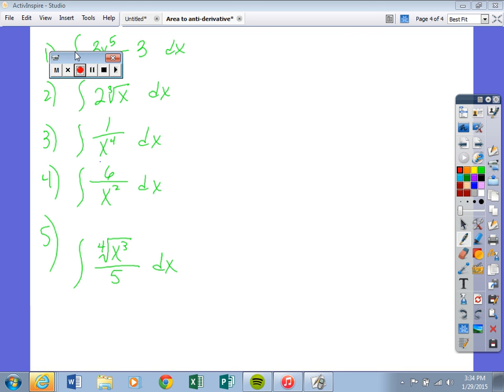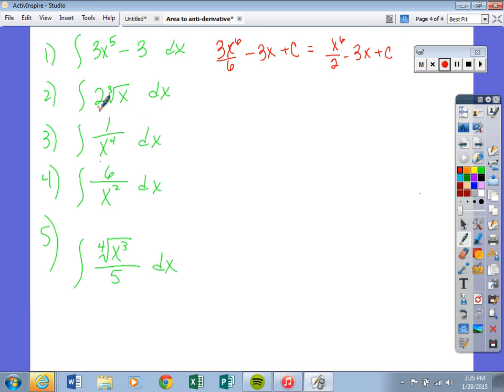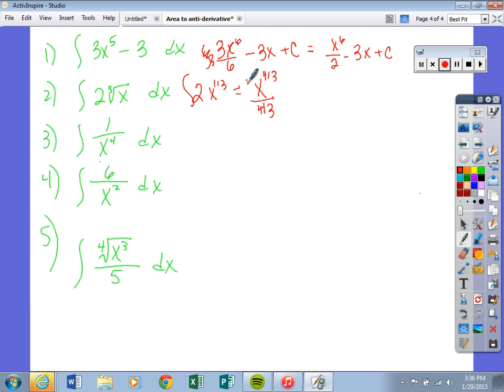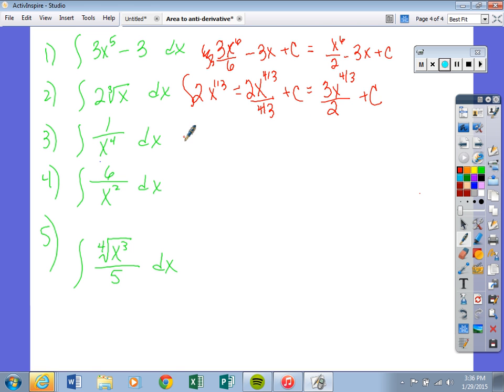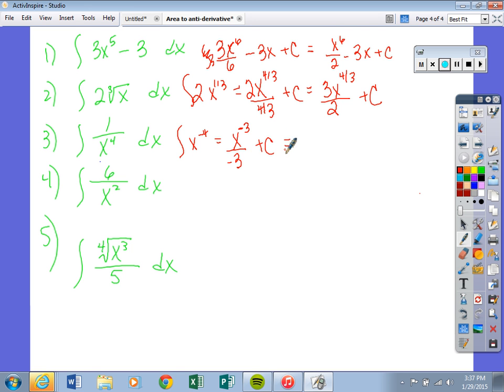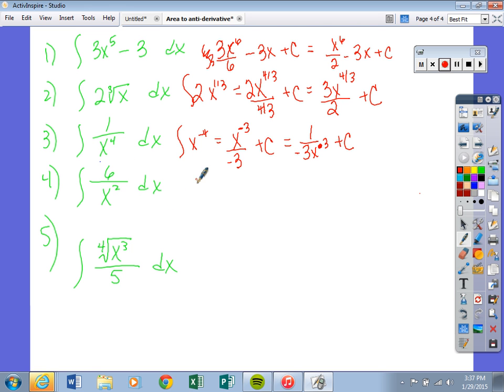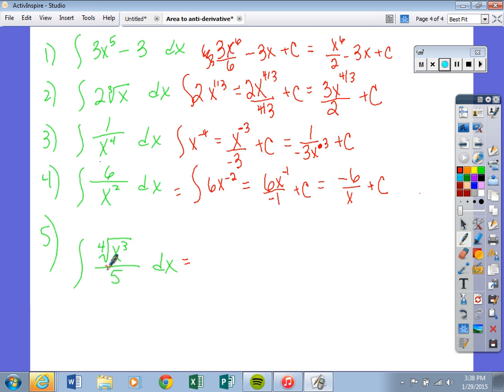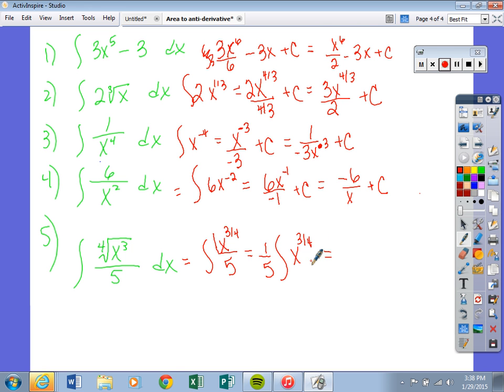basic antiderivitie examples